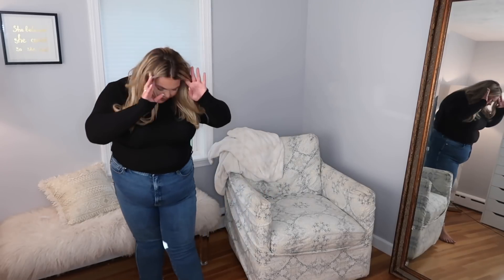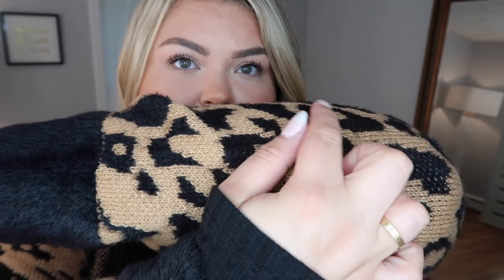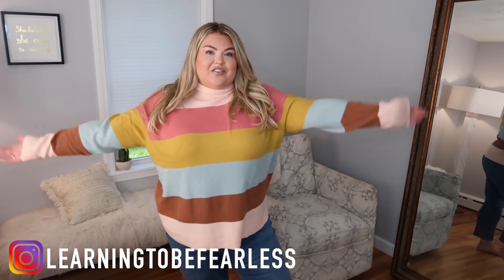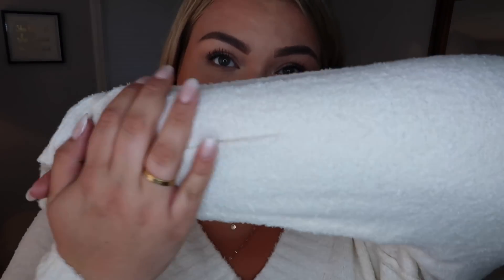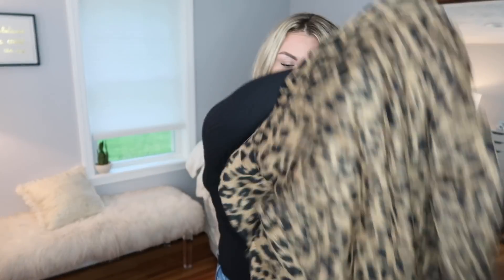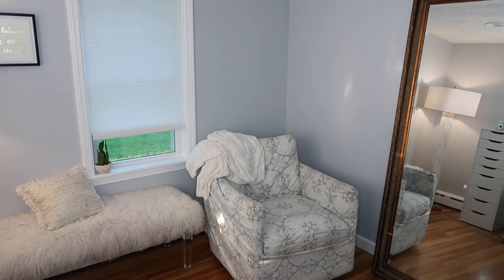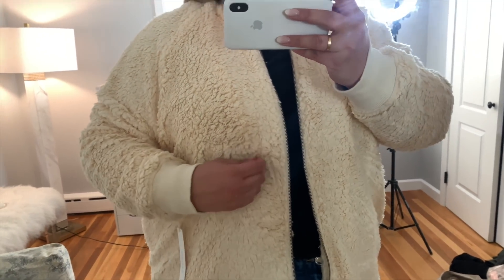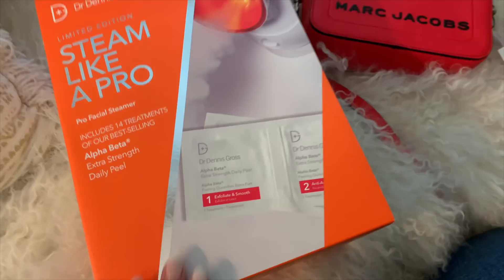HUGE NORDSTROM ANNIVERSARY SALE HAUL + TRY ON (PLUS SIZE)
ITS TIME! Today I am doing a HUGE try on haul with everything I bought during the Nordstrom anniversary sale! So much cute plus size clothing! Comment your fav piece below!